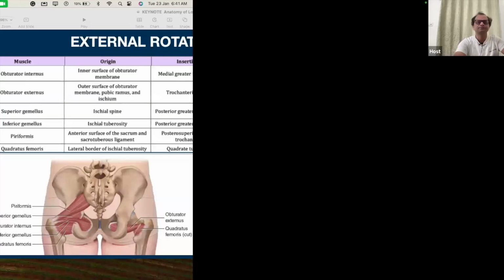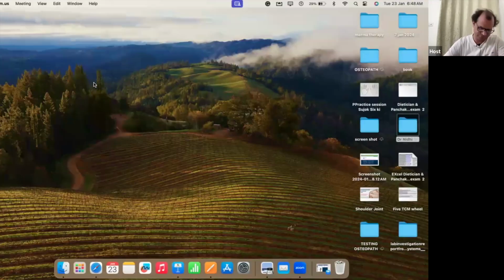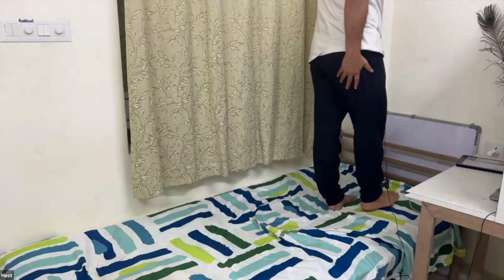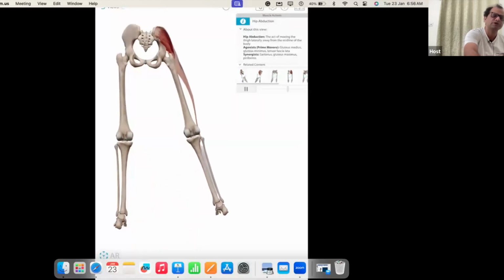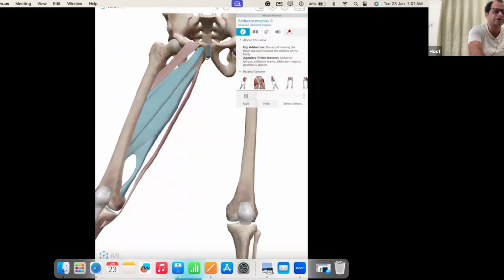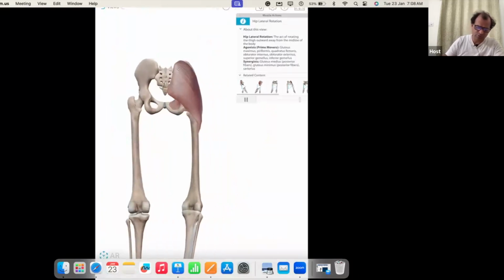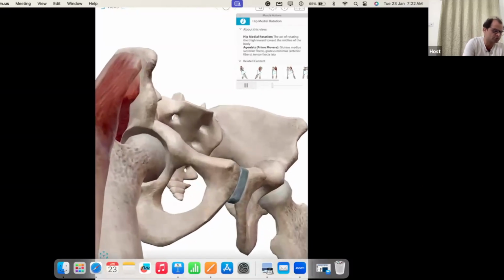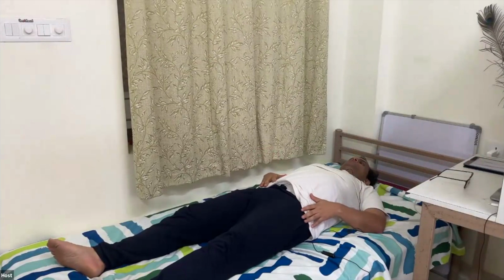Hip Flexion ,Extension,Adduction,Abduction , Medial rotation ,Lateral Rotation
range of motion of Hip Movements -

Flexion – 120 degrees
Extension – 10 degrees
Abduction – 45 degrees
Adduction – 25 degrees
Internal Rotation – 15 degrees
External rotation – 35 degrees

Muscles of Hip
Hip Flexors
Psoas major
Origin: T12-L5 vertebrae
Insertion: Lesser trochanter
Innervation: Femoral nerve
Psoas minor (present in 50% of the population)
Origin: T12-L1 vertebrae
Insertion: Iliopubic eminence
Innervation: L1 ventral ramus
Pectineus (flexes and adducts thigh)
Origin: Pectineal line of pubis
Insertion: Pectineal line of femur
Innervation: Femoral nerve
Origin: Iliac fossa/ Sacral ala
Insertion: Lesser trochanter
Innervation: Femoral nerve

Hip Extensors and External Rotators
Gluteus maximus
Origin: Ilium, dorsal sacrum
Insertion: ITB, gluteal tuberosity
Innervation: Inferior gluteal nerve
Obturator externus
Origin: Ischiopubic rami, obturator membrane
Insertion: Trochanteric fossa
Innervation: Obturator nerve
External Rotators
Origin: Anterior sacrum
Insertion: Superior greater trochanter
Innervation: Nerve to Piriformis (S2, posterior division of lumbosacral plexus)
Superior gemellus
Origin: Ischial spine
Insertion: Medial greater trochanter
Innervation: Nerve to obturator internus (L5-S2, anterior division of lumbosacral plexus)
Obturator internus
Inferior gemellus
Origin: Ischial tuberosity
Innervation: Nerve to quadratus femoris (L4-S1, anterior division of lumbosacral plexus)
Quadratus femoris
Origin: Ischial tuberosity
Insertion: Intertrochanteric crest
Hip Abductors
Tensor fascia latae
Origin: Iliac crest, ASIS
Insertion: Iliotibial band/proximal tibia
Innervation: Superior gluteal nerve
Gluteus medius
Origin: Ilium between anterior and posterior gluteal lines
Insertion: Greater trochanter
Gluteus minimus
Insertion: Greater trochanter
Hip Adductors
Adductor magnus
Origin: Pubic ramus, ischial tuberosity
Insertion: Linea aspera, adductor tubercle
Innervation: Obturator nerve, sciatic nerve
Adductor longus
Origin: Body of pubis
Insertion: Linea aspera
Innervation: Obturator nerve
Adductor brevis
Origin: Body and inferior pubic ramus
Insertion: Pectineal line, linea aspera
Innervation: Obturator nerve
Insertion: Proximal medial tibia (pes anserinus)
Innervation: Obturator nerve